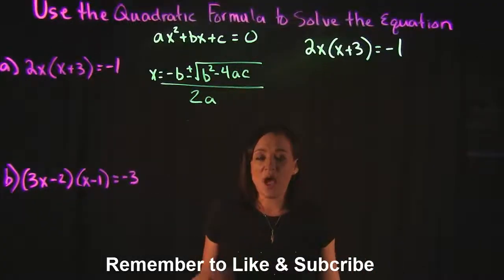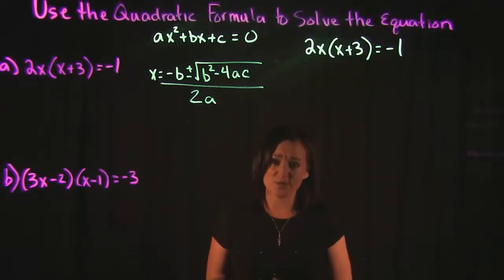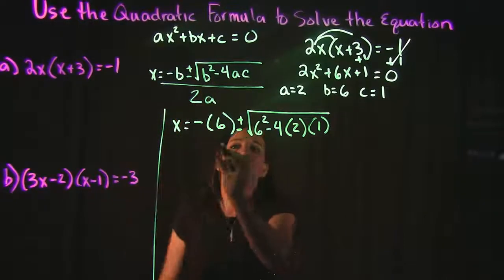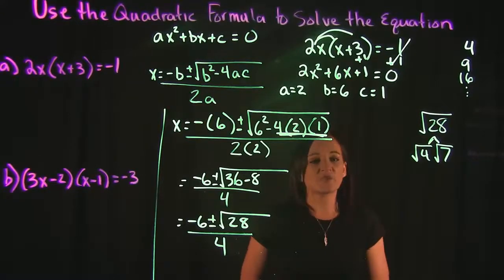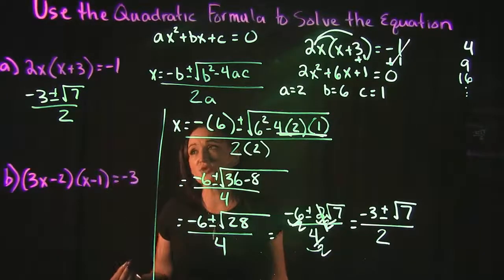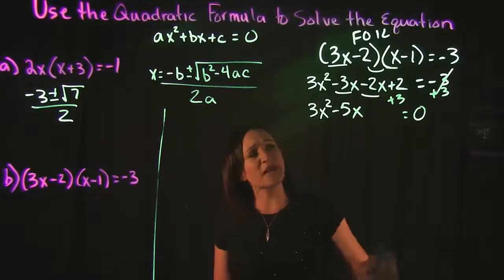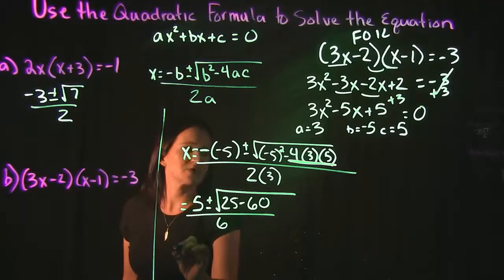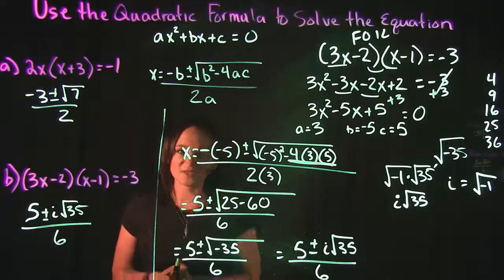Use the Quadratic Formula to Solve the Equation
This video covers 2examples of how to solve a qadratic equation by using the quadratic formula